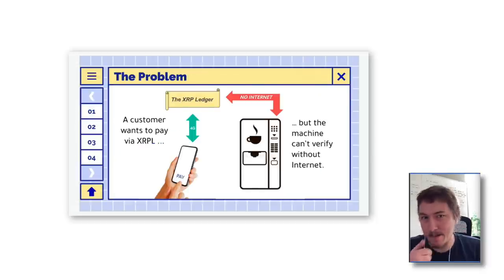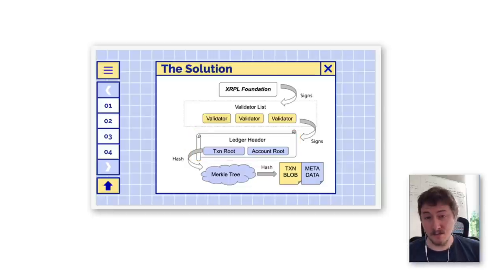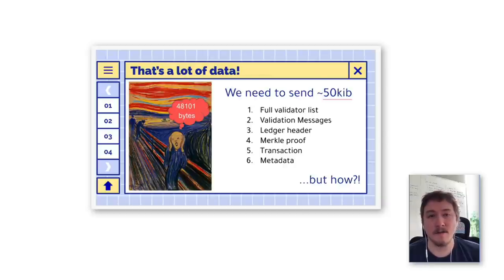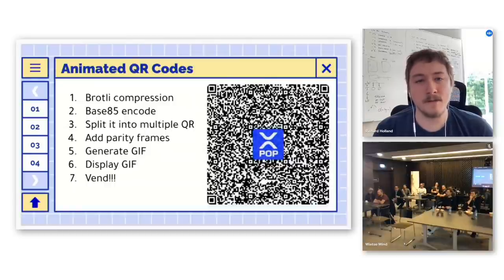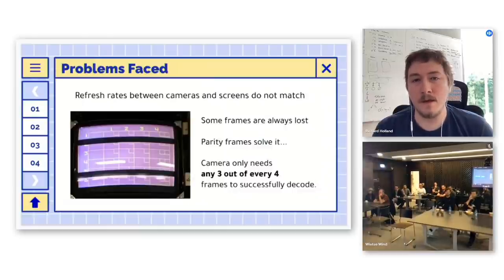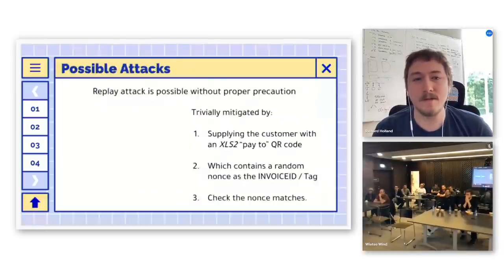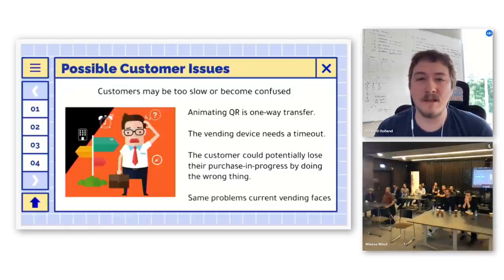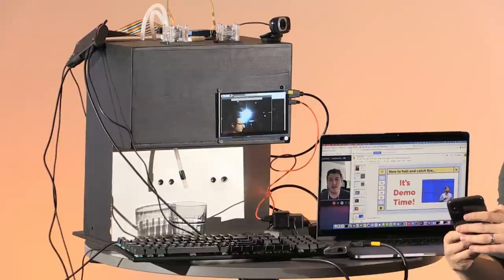xPoP Presentation At Apex Developer Summit: Tallinn, Estonia (EU)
XRP Ledger Proof of Payment - xPop

Presented by Richard Holland, XRPL Labs HQ Netherlands.

xPop Presentation At Apex Developer Summit: Tallinn, Estonia (EU) 2021